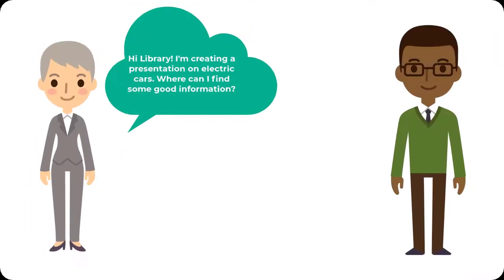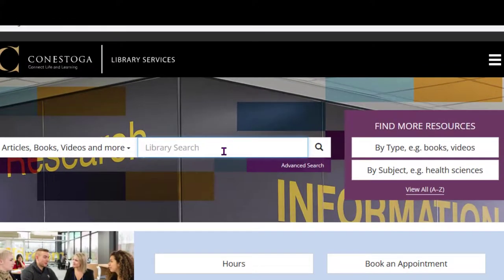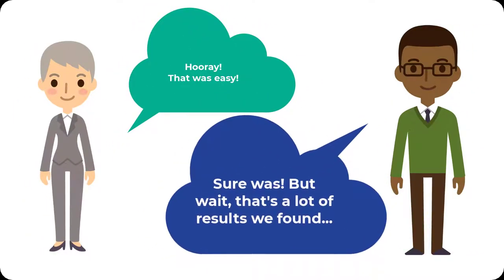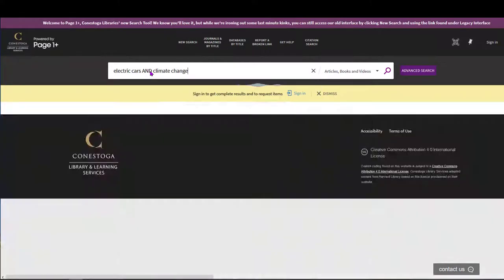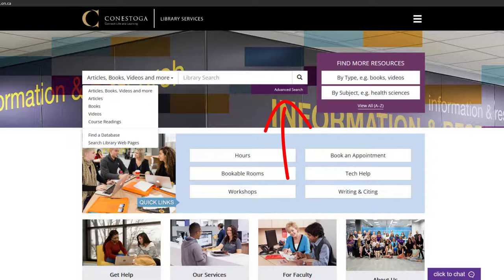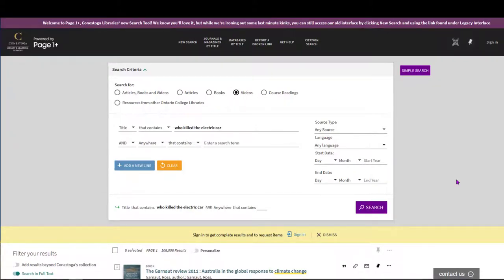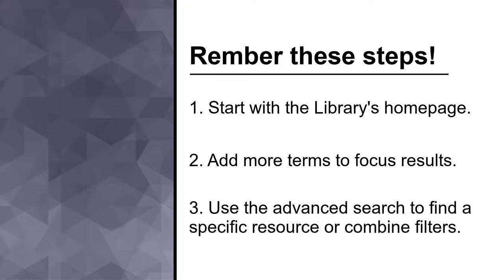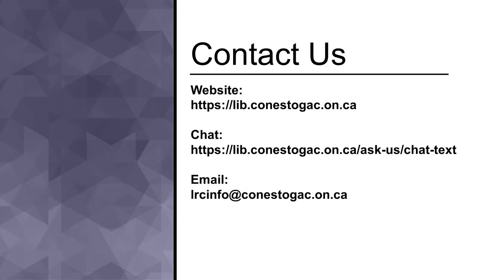Preparing: Getting Started Searching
Learn some of the basics about using the Library's online resources.